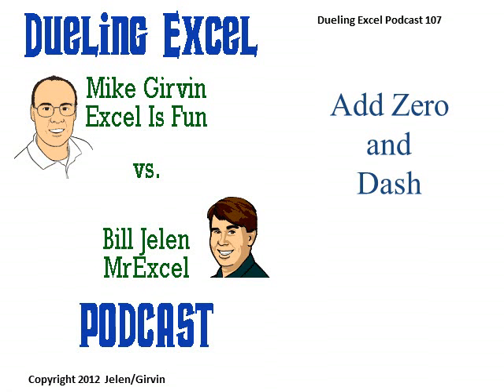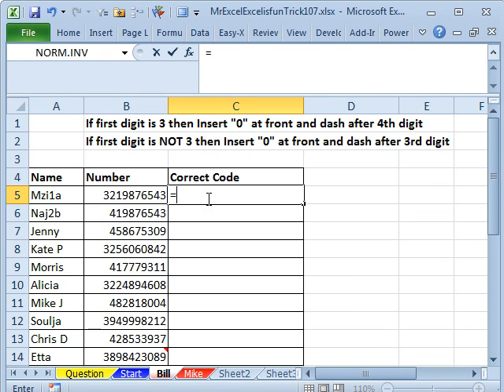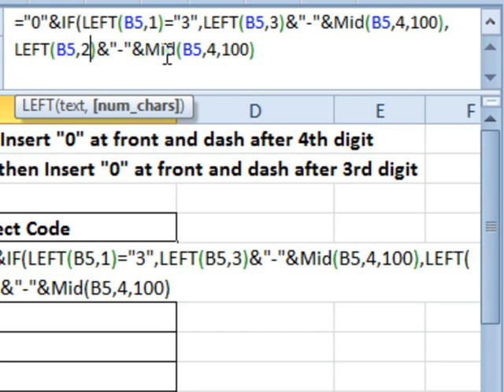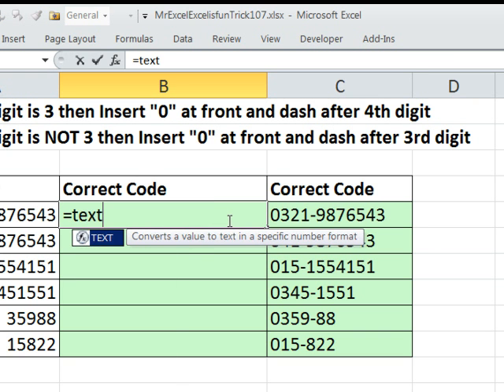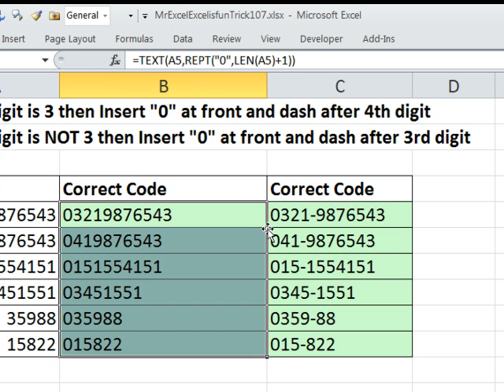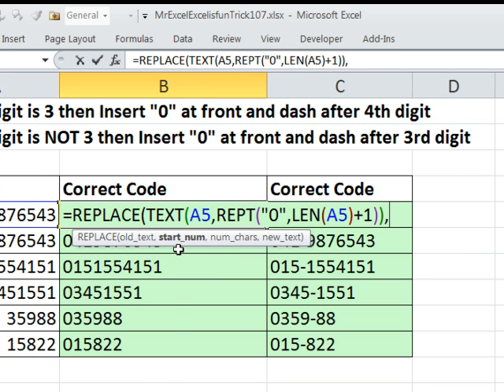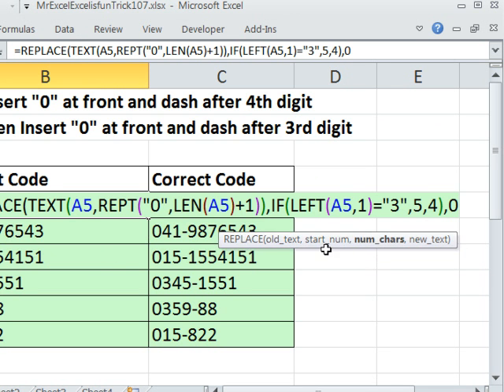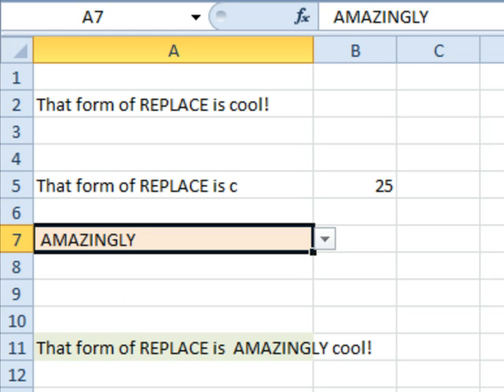Excel - Formula to Maybe Add Zero Prefix and Dash Suffix - Excel - Episode 1554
Microsoft Excel Tutorial - Conditionally add a prefix of 0 and a suffix of a dash depending on the data.

Welcome back to another exciting episode of Dueling Excel, where we pit our Excel skills against each other to solve your toughest spreadsheet challenges. I'm Bill Jelen, also known as MrExcel, and I'm joined by my esteemed colleague, Mike Girvin from Excel Is Fun. In this episode, we tackle a question sent in from YouTube about adding zeros and dashes to a series of numbers based on the first digit.

At first, I thought we could solve this with a custom number format, but unfortunately, it didn't work for all the numbers. So, we turned to an IF statement to handle both conditions - if the first digit is a 3, we add a zero at the front and a dash after the 4th digit, and if it's not a 3, we add a zero at the front and a dash after the 3rd digit.

Mike had a similar idea, but he took it a step further by using the TEXT function to apply a custom number format within a formula. He also used the REPT function to vary the number of zeros based on the length of the number. And to insert the dash, he used the REPLACE function, which allows you to specify the starting position and the number of characters to replace.

I was blown away by Mike's use of the REPLACE function and how he counted the character position to insert the dash. It's a great trick to have in your Excel arsenal. So, whether you prefer the IF statement or the TEXT and REPLACE functions, we hope you found this episode helpful.

Table of Contents:
(00:00) Introduction
(00:10) Formatting with custom number format
(00:30) Using IF statement for different conditions
(01:25) Alternative solution using TEXT function
(02:39) Mike's solution using REPLACE function
(06:38) Clicking Like really helps the algorithm

This video answers these common search terms:
Calculate current streak
Checkbox formatting in Excel
Custom number format in Excel
Formula for calculating current streak
Formula for finding the last zero
Habit tracker
Handling a streak with no activity
How to find the last one in a list
Motivation tool in Excel
Using Webdings and Wingdings fonts
XLOOKUP formula
XMATCH formula

Today's Duel comes from a YouTube viewer who - depending on the original configuration of digits - would like to add "0"s and " - "s based on the first digit of the Number that has been recorded. Follow along with Episode #1554 as Mike 'ExcelisFun' Girvin and Bill 'MrExcel' Jelen offer their means to the solution.

and

"Learn Excel 2007 through Excel 2010 from MrExcel". Download a new two minute video every workday to learn one of the 512 Excel Mysteries Solved! and 35% More Tips than the previous edition of Bill's book!